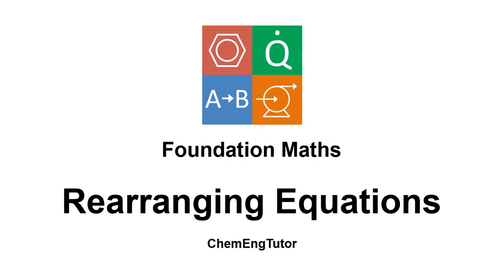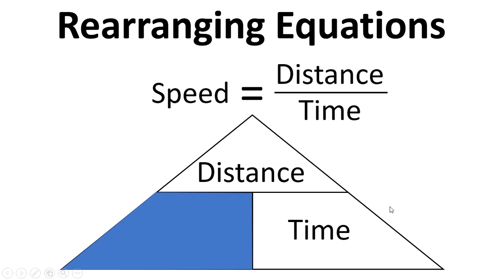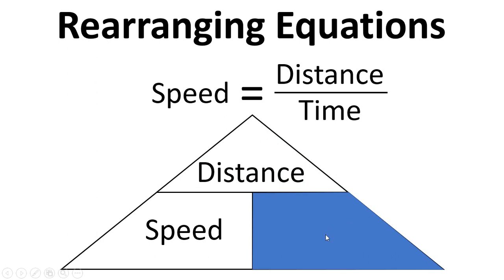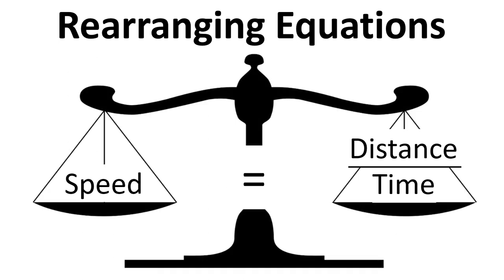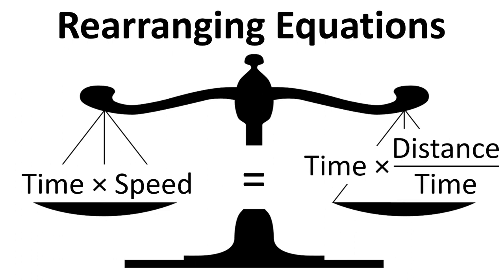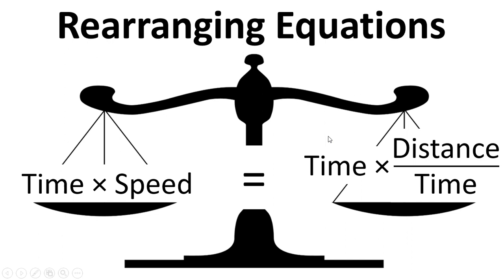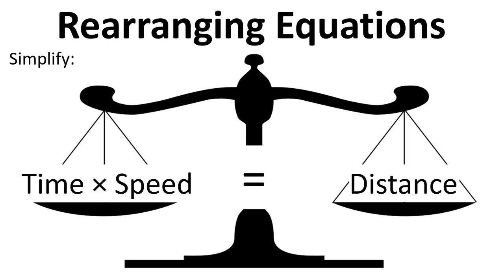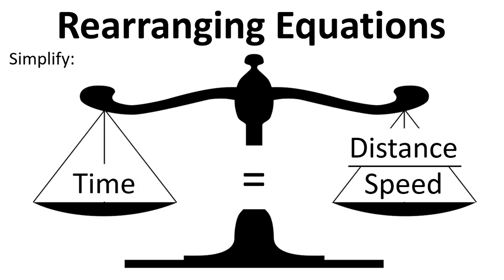Foundation Maths: Rearranging Equations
Video showing how to rearrange a simple equation. Presented by Dr Daniel Belton, University Teaching Fellow, University of Huddersfield.